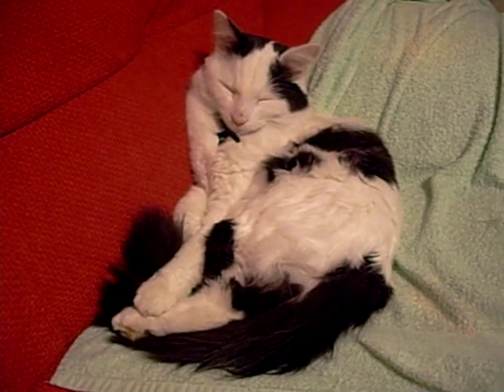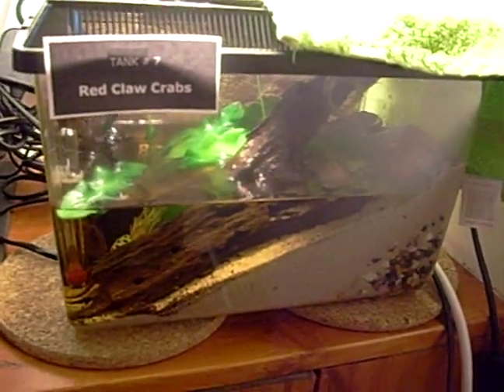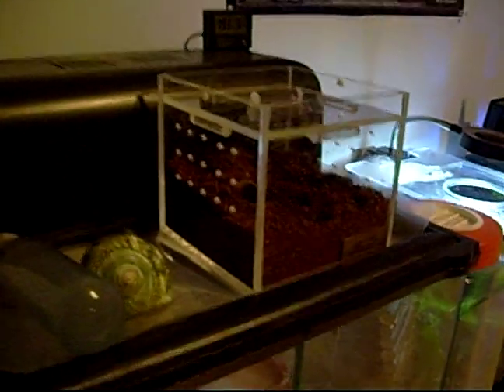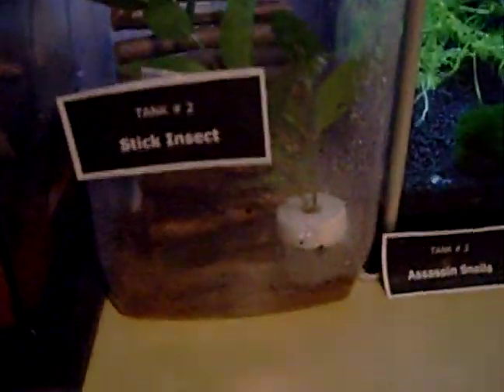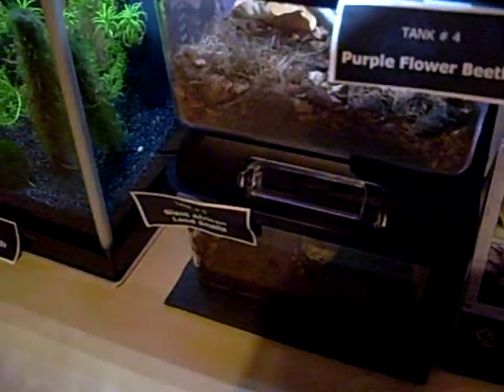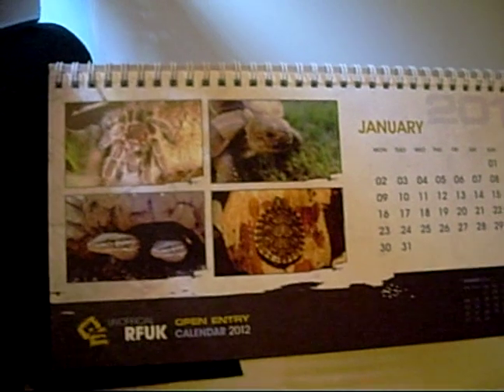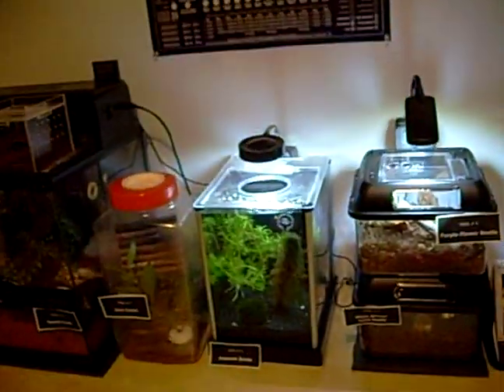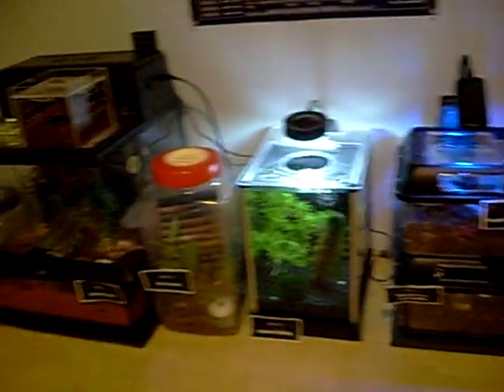My 'Bug-Room' Walk-Thru, January 2012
Hi all, just a little video to show my current 'Bug Room' setup. Please excuse my crappy commentating, I am obviously not 'the next David Attenborough'.. :P

I will try and edit in some links in the video to other cooler videos of my actual inverts as they all seem to be in hiding.